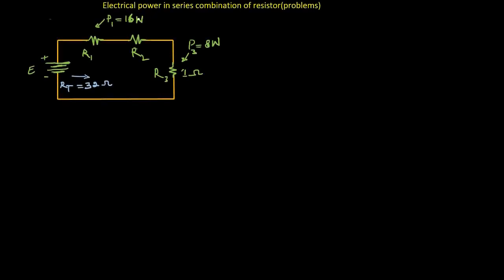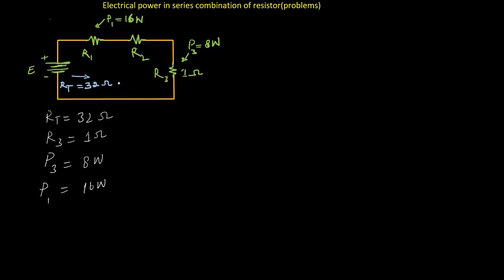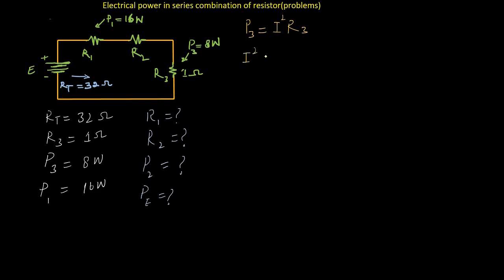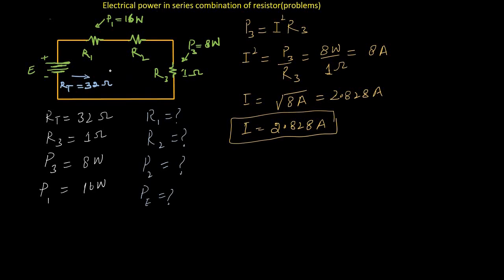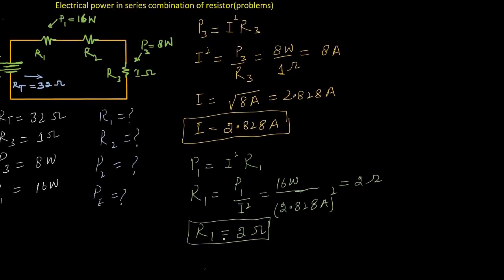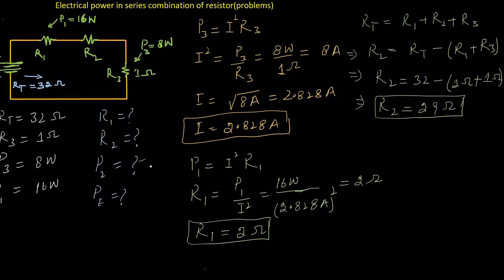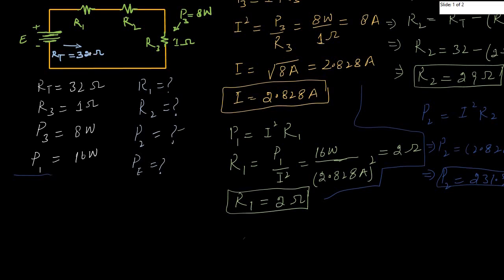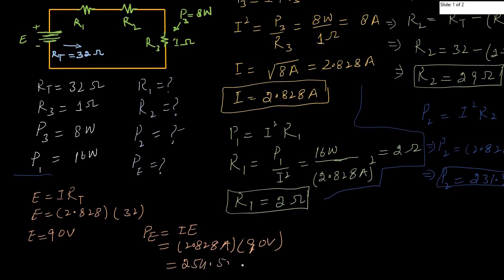Power in Series Circuits (problem_1) || Basic Electric Engineering || lec(22)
In this video lecture we discussed about.

power in series circuit problem.